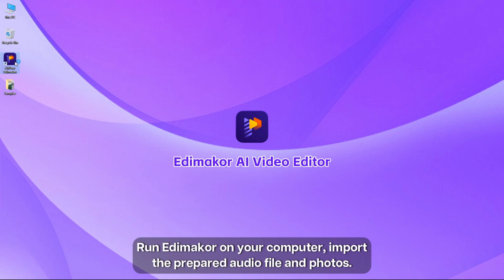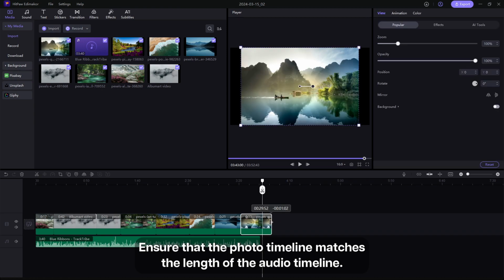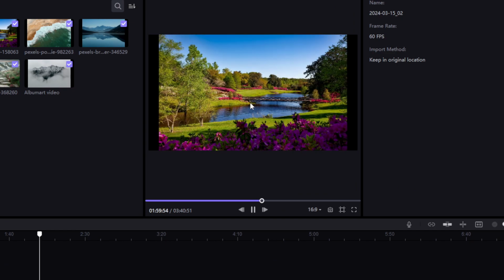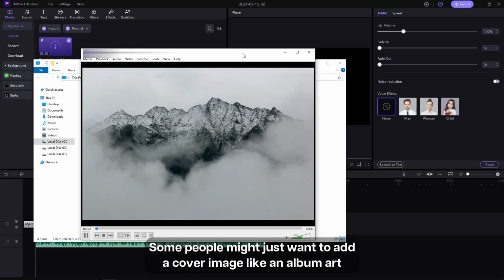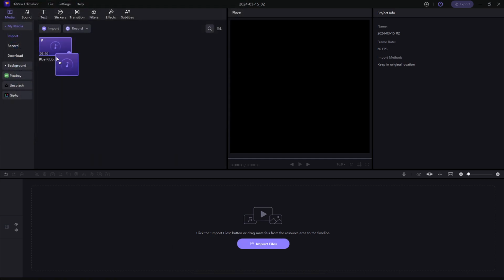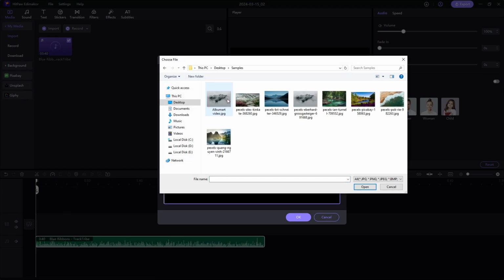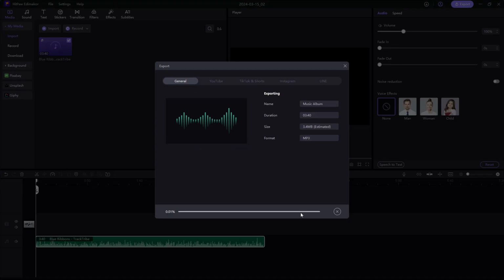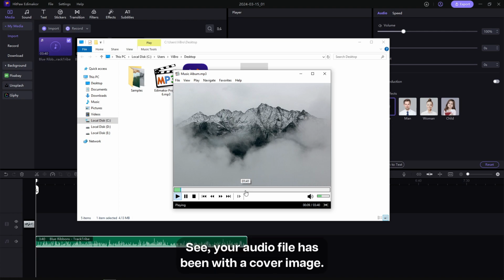How to Add Image to MP3 Files [2 Super Easy Methods]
Watch this video tutorial to add images to MP3 files with HitPaw Edimakor

Whether you want to add pictures to your music and create a music video, or add any album cover art to your MP3 files, in this video, we'll explore both methods to help you get ready to add images on MP3 using HitPaw Edimakor.

Add Image to MP3 File 👇
0:00 Intro
0:22 Add images to MP3 and export it as a video
1:04 Add a cover image to the music
1:58 Outro

As an AI video editor, Edimakor also suits every photo and music editing need. For example, it can change and remove image background, add photos to a video, edit audio files, add realistic AI voices, convert video/audio to text, and etc. Try it now!💡